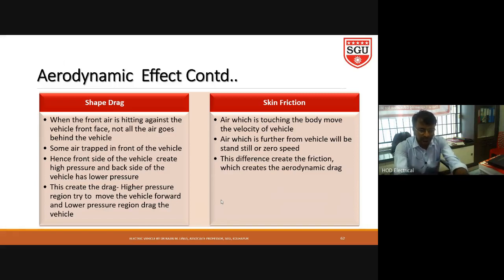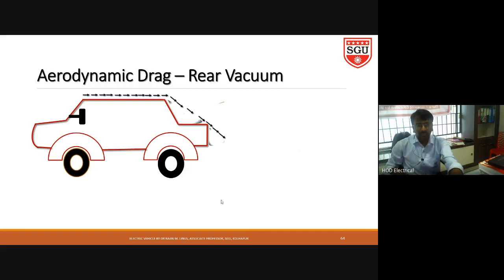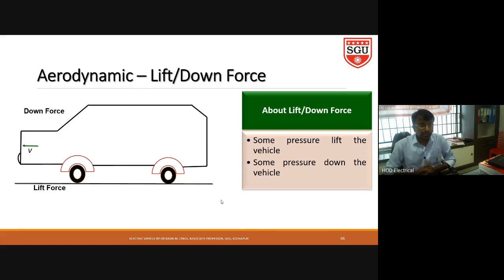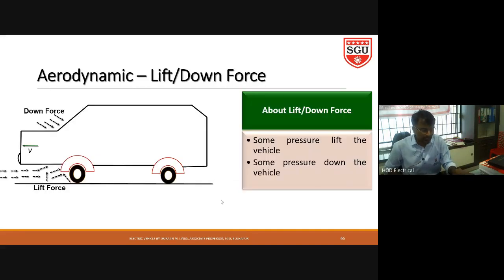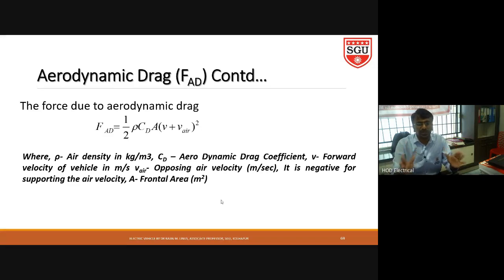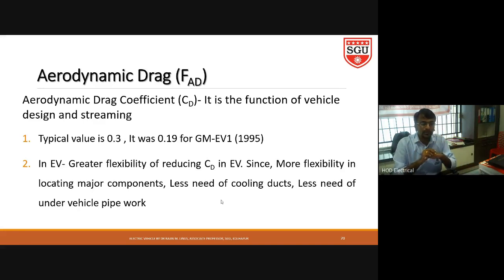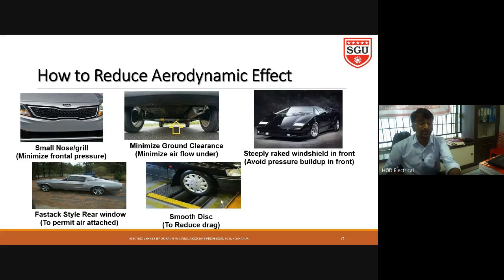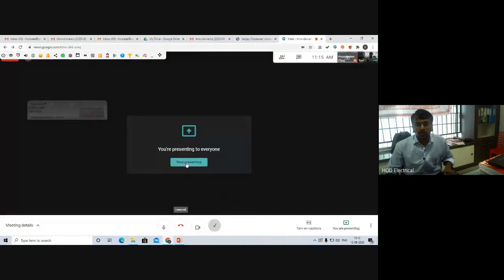Electric Vehicle 8: Aerodynamics in EV By Dr Rajin M. Linus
Dear Friends
Here I have explained the various aerodynamic effect of Electric Vehicle. Various Design of vehicle in order to reduce the CD